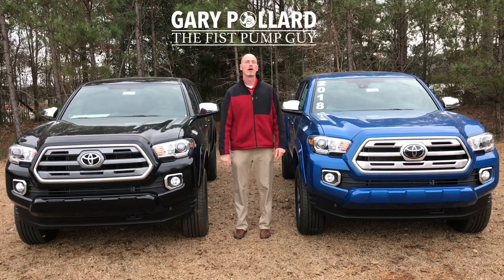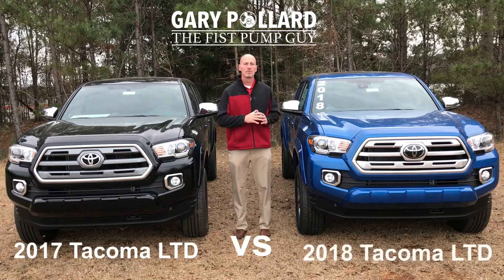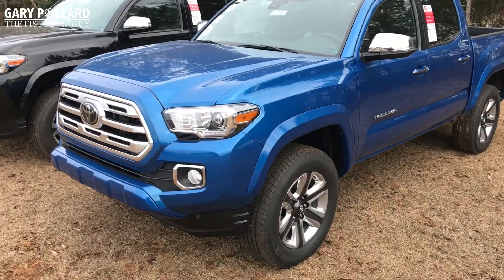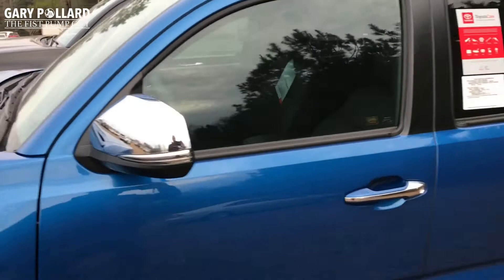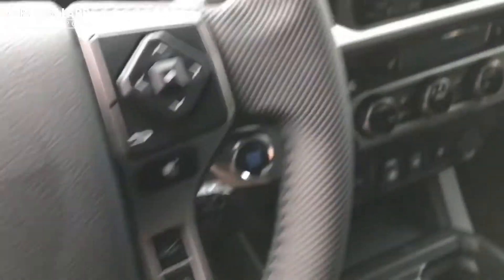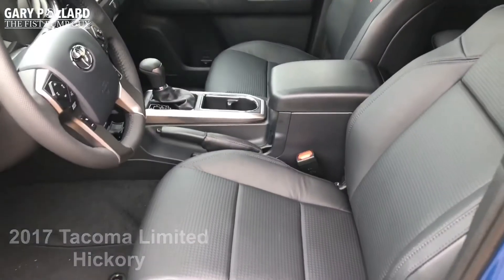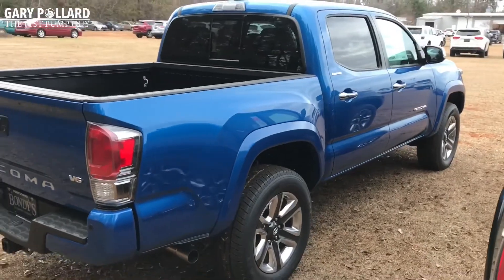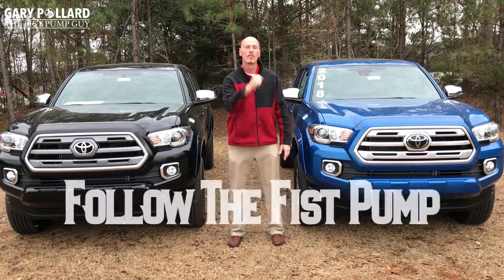2017 Toyota Tacoma Limited vs 2018 Tacoma Limited with Gary Pollard The Fist Pump Guy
Watch as Gary Pollard The Fist Pump Guy goes over a few of the changes between the 2017 Toyota Tacoma Limited and the 2018 Tacoma Limited